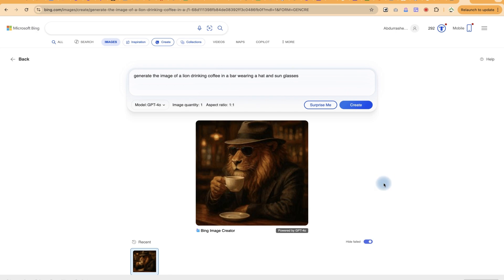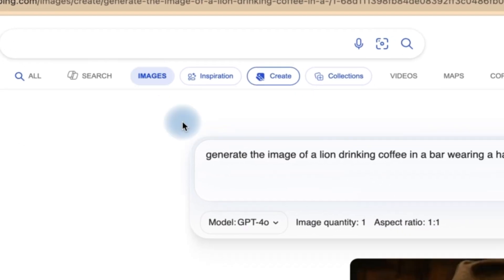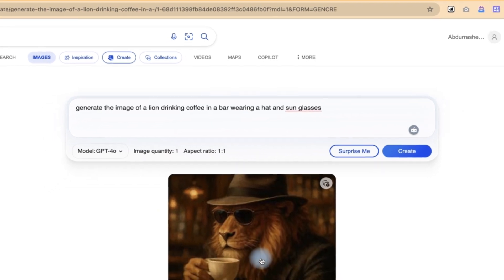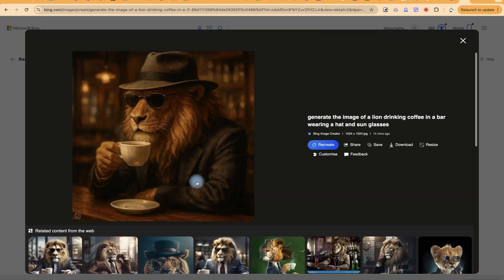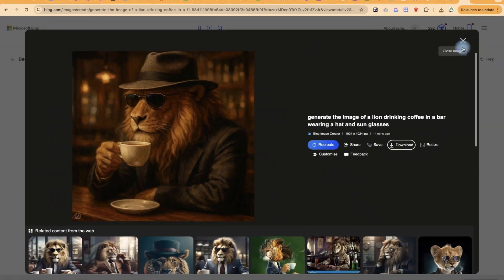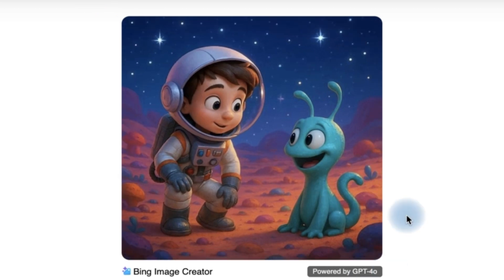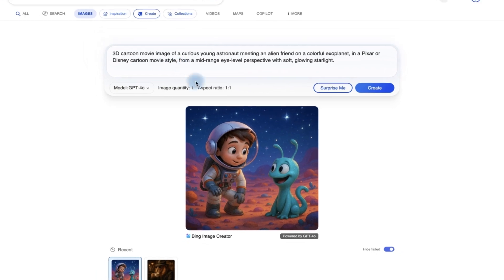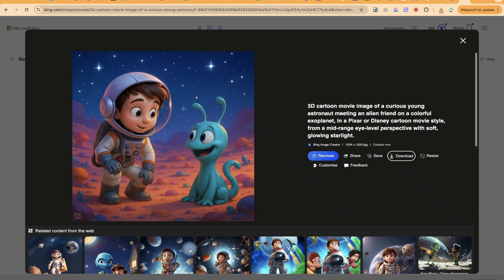How to Create FREE AI Images Using Bing Image Creator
✅How to Create FREE AI Images Using Bing Image Creator 👇👇@epicmentorship

✅In this tutorial, you’ll learn how to generate stunning images from text using Bing AI (Bing Image Creator) for free. Bing AI, powered by DALL·E, allows you to turn simple text prompts into creative and realistic visuals within seconds. Whether you need artwork for presentations, thumbnails, social media, or just to experiment with AI creativity, this tool makes it easy and accessible. I’ll show you step by step how to access Bing AI, write effective prompts, and download your generated images. Perfect for students, creators, and professionals looking for free AI image generation tools in 2025.